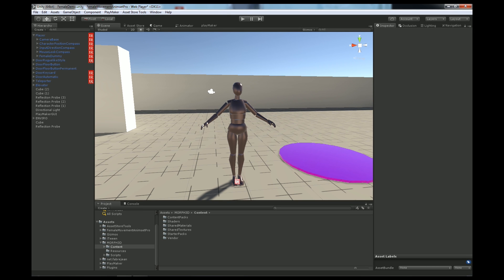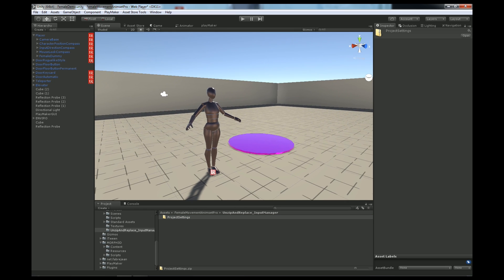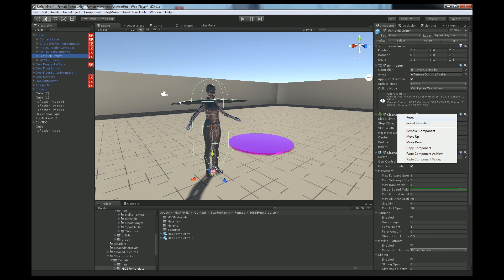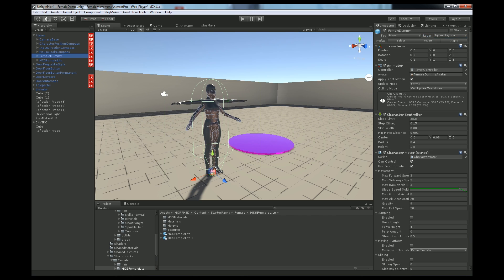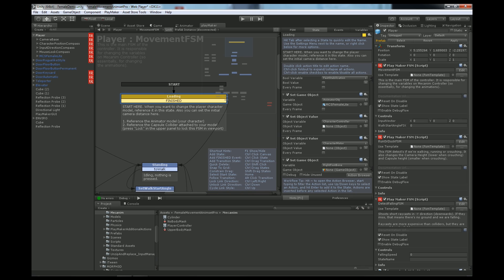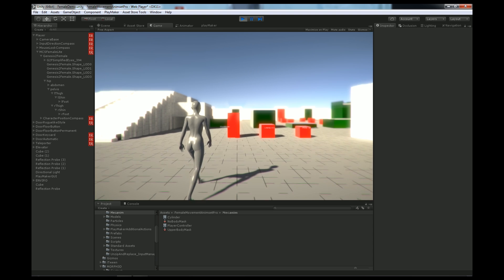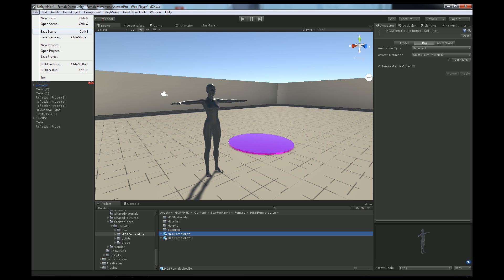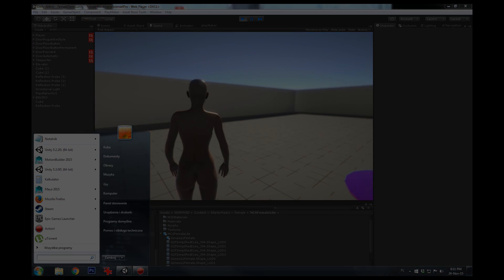Female Movement Animset Pro - tutorial - replacing model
...aaaand I forgot to turn on recording of mouse cursor. Sorry. I hope it is still readable.

This is a tutorial showing how to switch models in Female Movement Animset Pro: